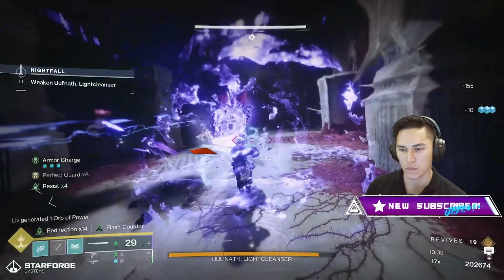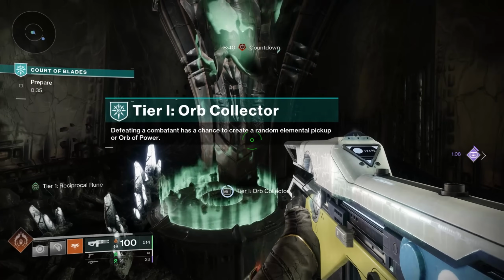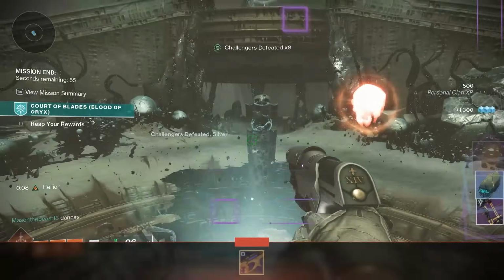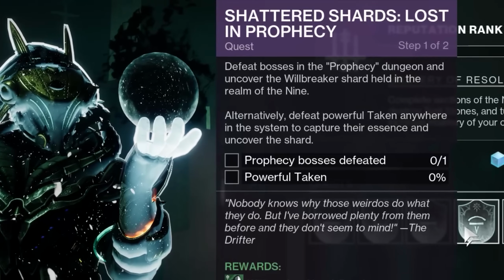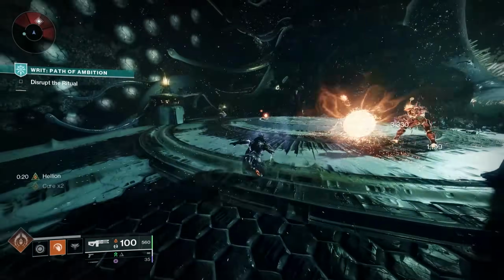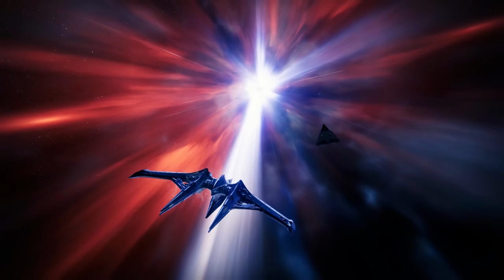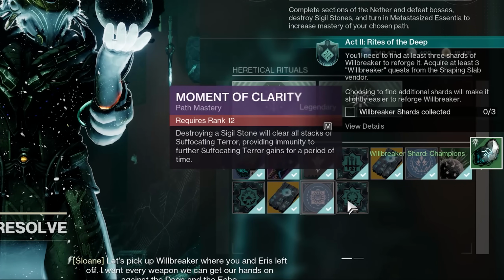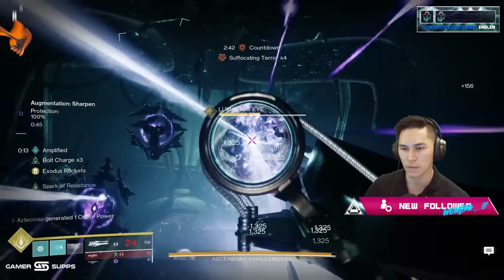Complete Act 2 Heresy Guide (Shiny Weapons, Court of Blades, & More) | Destiny 2 Heresy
Guys today we have our full guide for Act 2 Heresy. In this video, we'll be going everything from Court of Blades to the new seasonal story quest, which is getting SPICY!

Timestamps:
0:00 Intro
0:43 Court of Blades Overview
3:31 Rune Tier Upgrades
5:17 Court of Blades Cont.
7:23 Step 2
8:35 Step 3 & 4
12:11 Step 5 & 6
16:19 Quest End
17:38 Path of Ambition
19:27 Path of Resolve
20:01 Runic Enhancement
21:15 Mysterium
21:47 Weapons
22:50 Final Thoughts
Catch us live on Twitch!